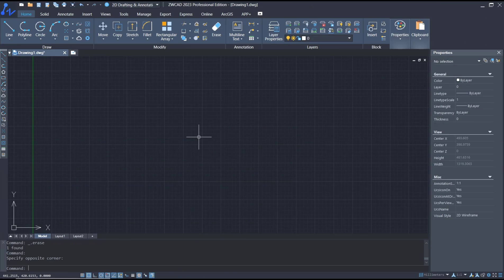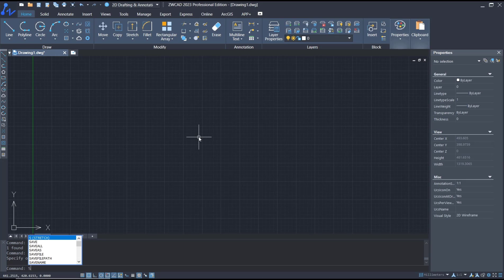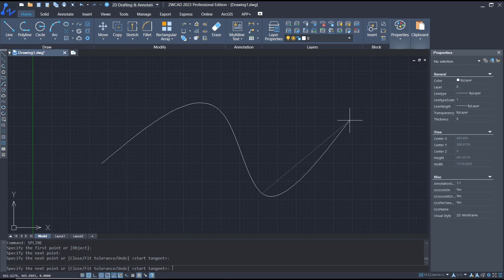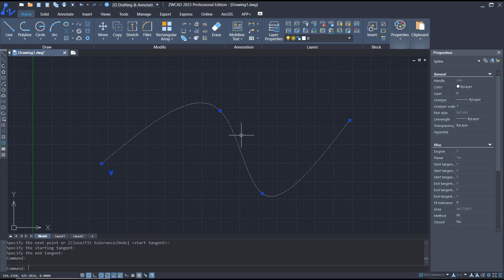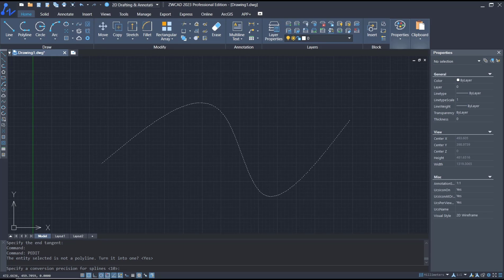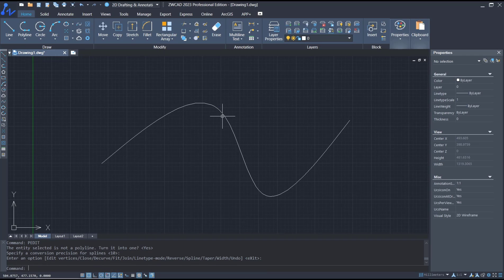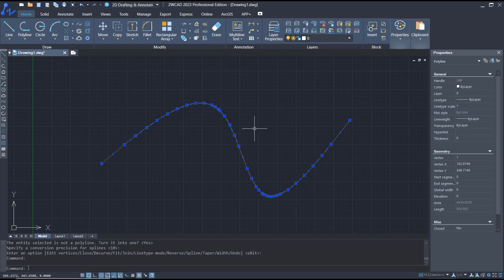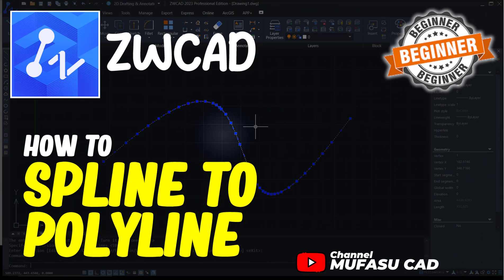ZWCAD How To Spline To Polyline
Welcome to our educational YouTube channel focused on ZWCAD tutorials! If you're looking to learn how to convert splines to polylines in ZWCAD, you've come to the right place. Our easy-to-follow videos will guide you through the process step by step. Don't miss out on improving your skills - watch now for expert tips and tricks. howto zwcad Watch now!